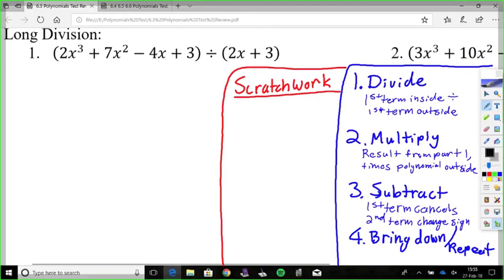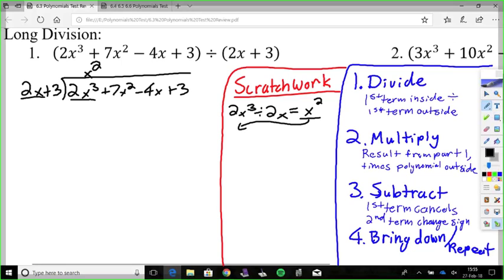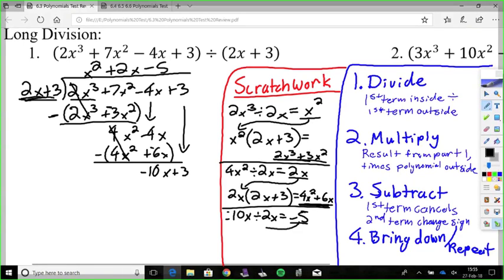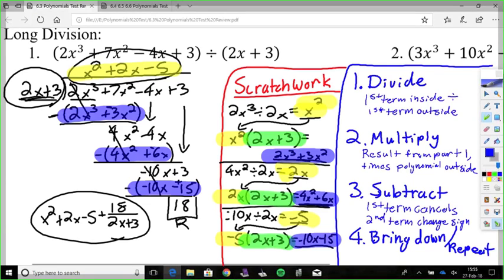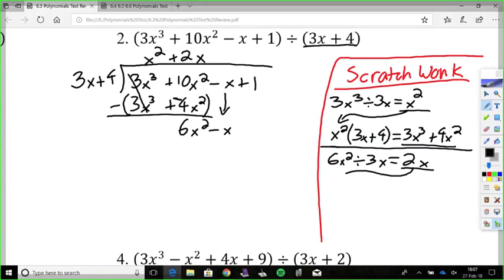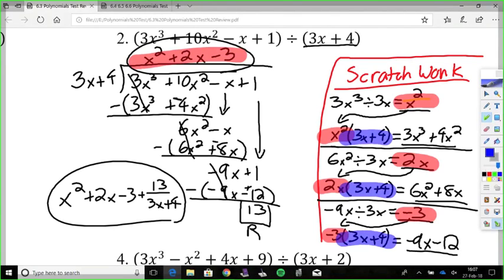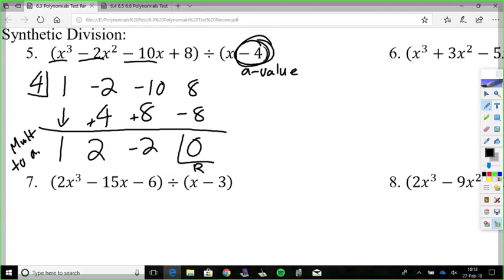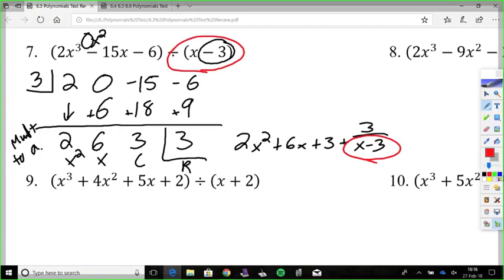Polynomials Test Review Part 2